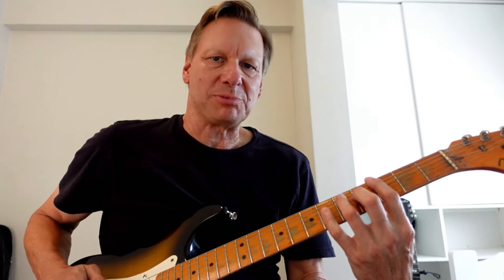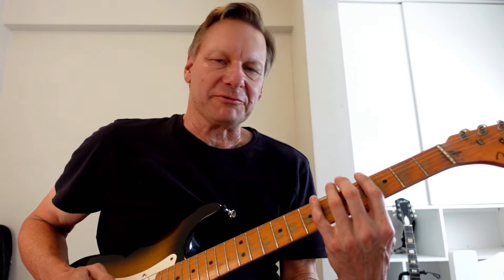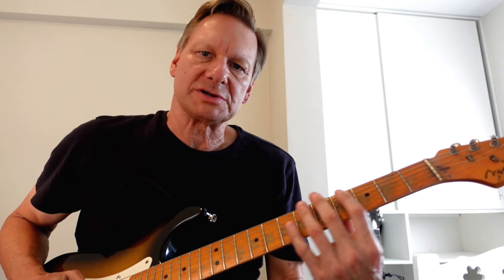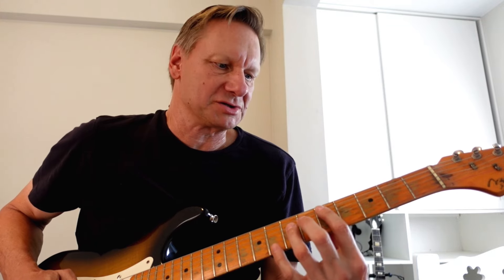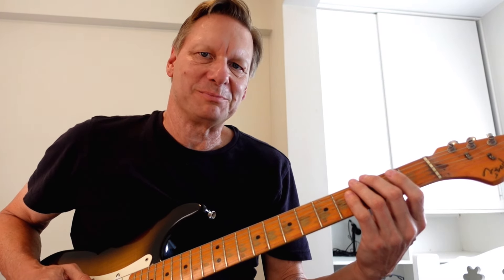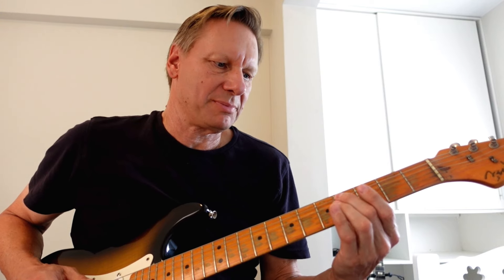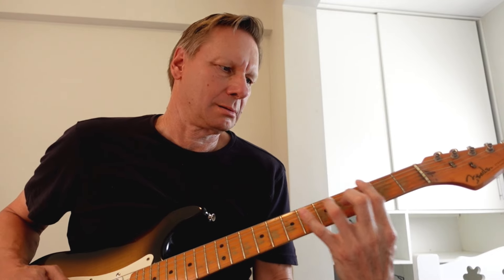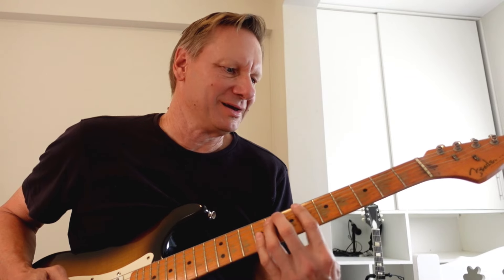Classic Rock & Roll rhythm guitar lesson | 12 bar blues progression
A vintage style 12 bar blues rock n roll rhythm in G major.